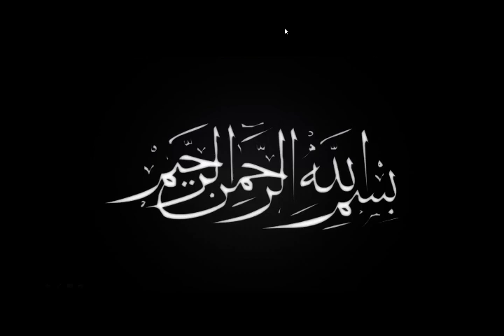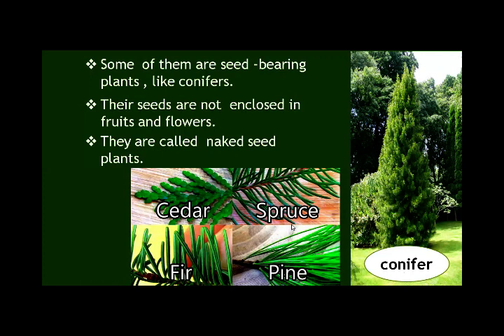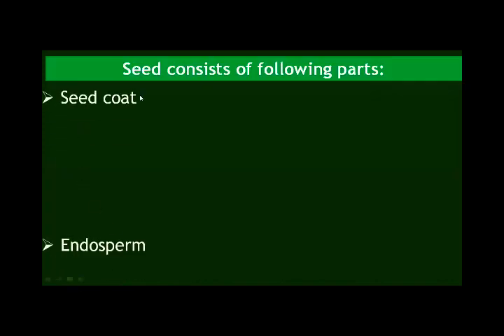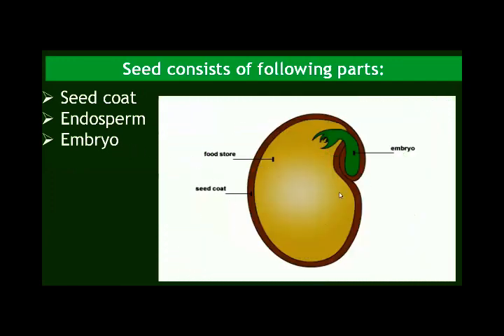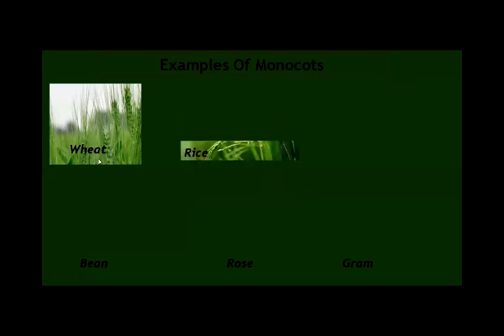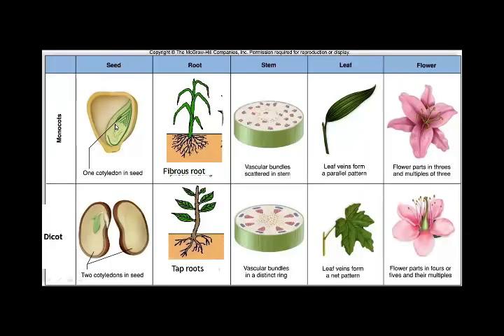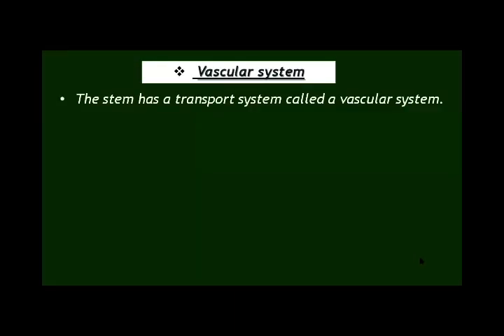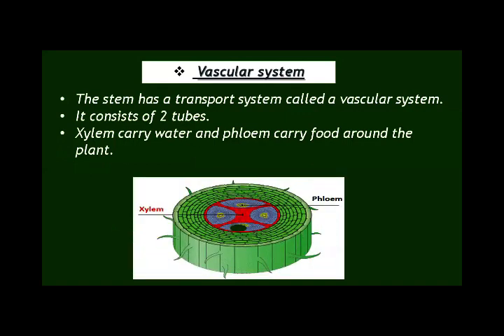Science For Class Five (Day 01 / Week 08)